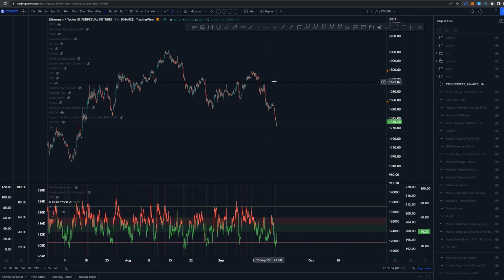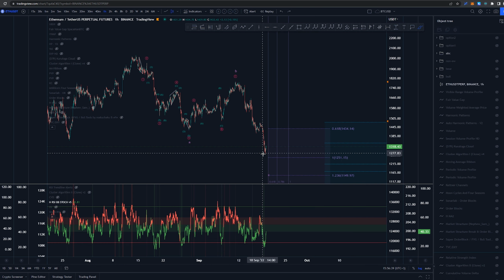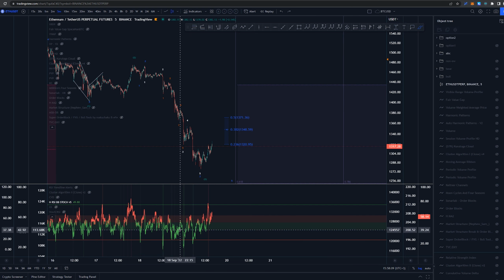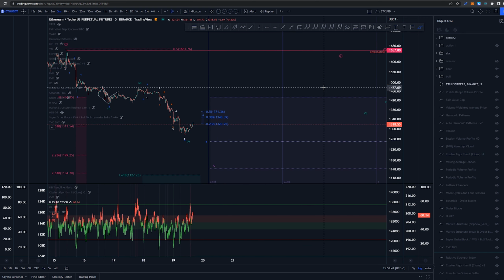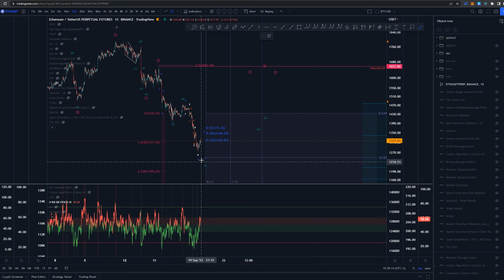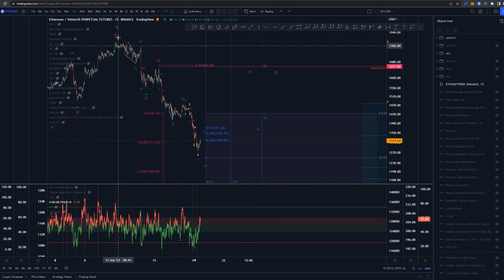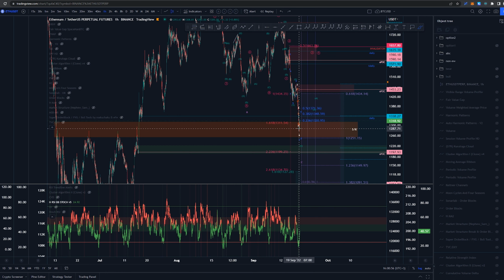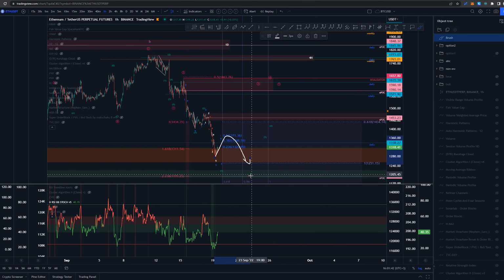ETHEREUM ($ETH) - Technical Analysis with Elliott Wave Theory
00:00 Intro
00:14 Elliott Waves - Low timeframe
01:01 Elliott Waves - Local timeframe
06:05 Outro